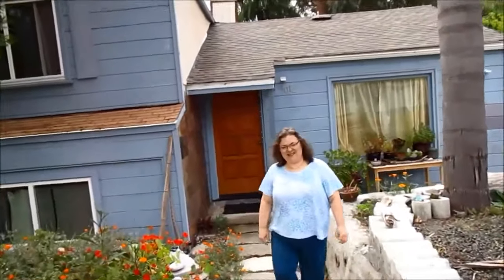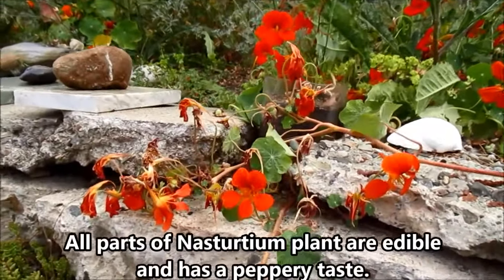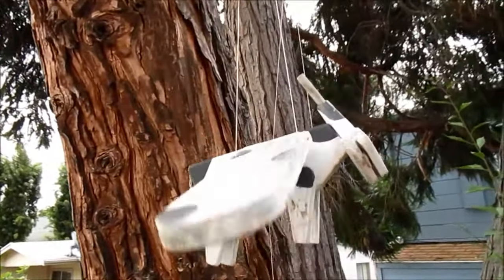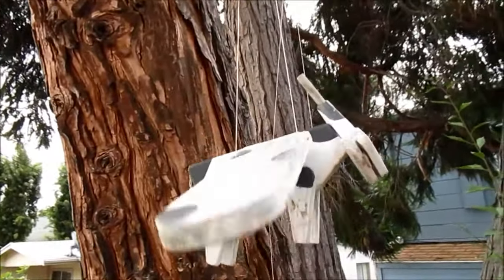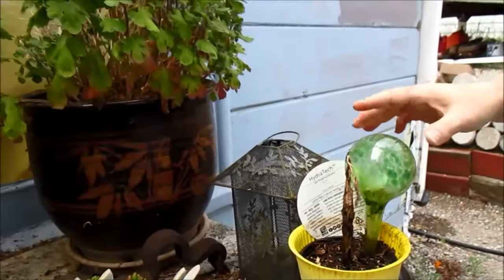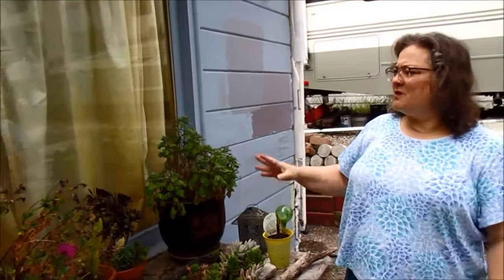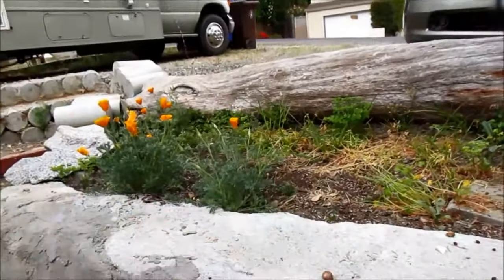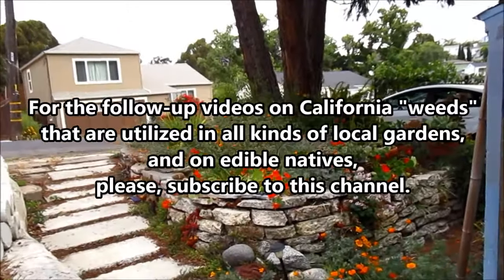Beauty and the Weeds - low maintenance garden of Poppies, Nasturtiums, rocks and a flying cow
Sometimes it takes very little to create a front yard garden. You just need to build an attractive structure and welcome "weeds" that will adore it with bright blossoms. Not all gardeners have a "green thumb"; get inspired by this modest but lovely space that this gardener with "two black thumbs of death"  enjoys greatly. This is a low maintenance easy garden, featuring such amazing "weeds" as California Poppies and Nasturtiums. Recycled concrete is used to build the terrace, and river rocks add fluidity to the structure.